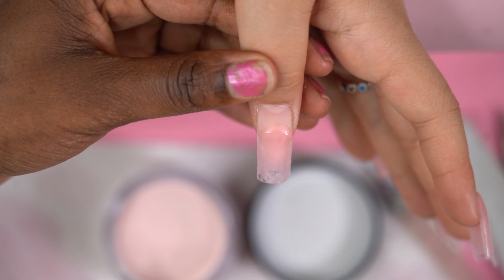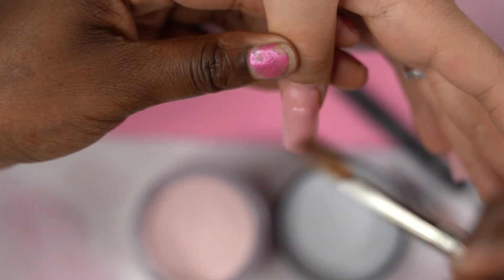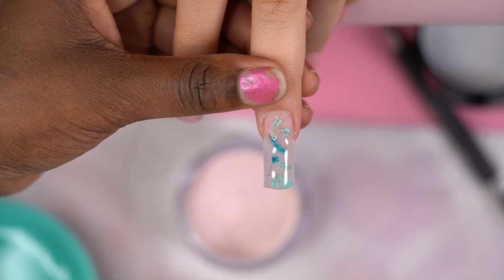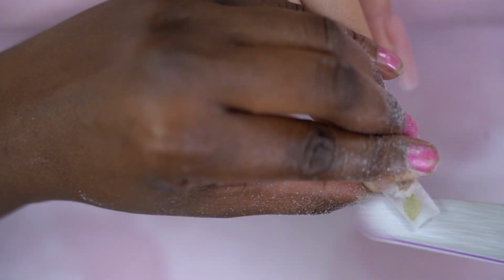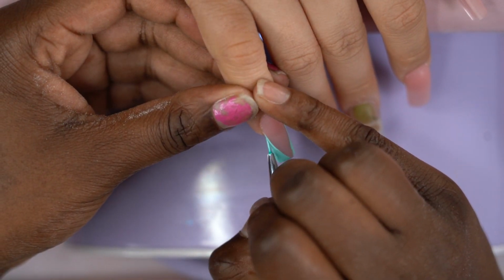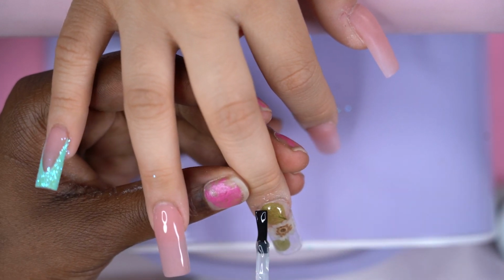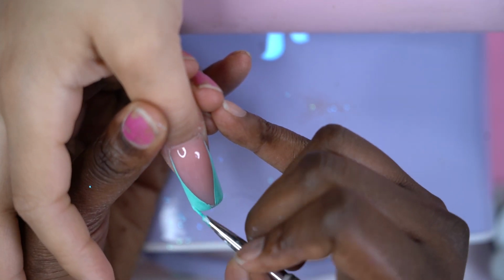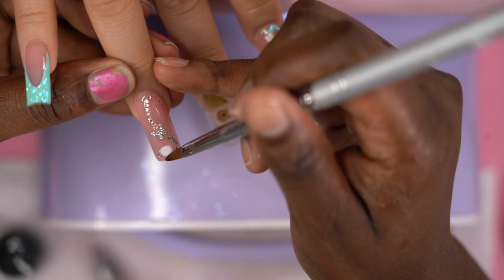Acrylic Nails For Beginners | 3D Flowers | Watch Me Work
Products Used:
Acrylic
Valentino x Bad n Boujiee
Mia Secret x Clear Acrylic Powder
Young Nails x Core White

Essentials
Nail Tips x Kiara Sky Straight
Finger Nail File 100/180 Grit
Sanding Bands 120 Grit

Nail Art
Profiles Backstage x Frosting No Wipe Gel Paint Teal
Profiles Backstage x Frosting No Wipe Gel Paint White
Anastasia Beverly Hills Glitter x Glisten
Art Brush x Studio Nail Supply
3D Flower Brush Dustin’s Nail Supply

Flowers Used x Amazon

Rhinestones Amazon

Butterfly Charm Amazon

Flower Charm Amazon

Rhinestone Glue Markatt

Top Coat
Not Polish x Gloss-It Gel Top Coat